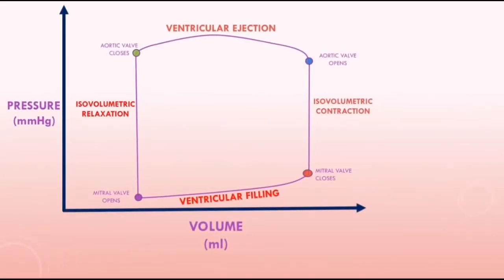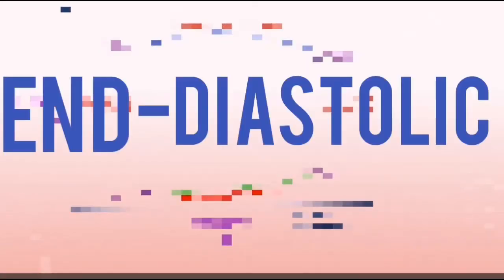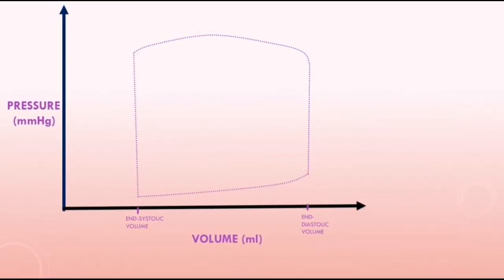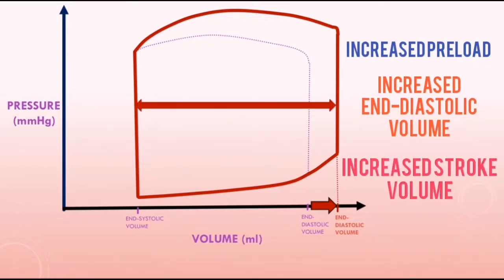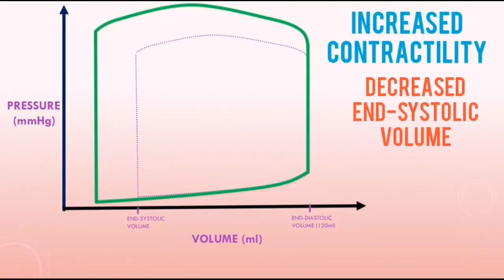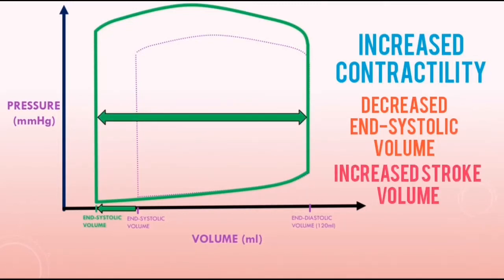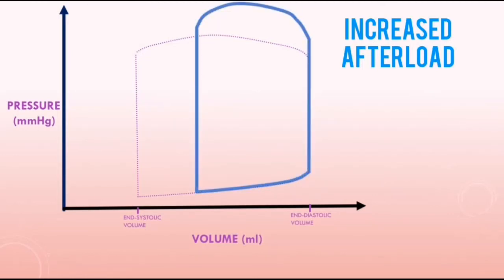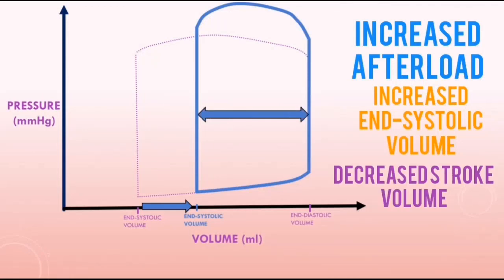Applying the PV loop (Preload, Contractility and Afterload) - Medical Tutorial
In this TachyTutorial, we rapidly review how the Pressure-Volume Loop can be applied in different situations!!! We discuss the effects of changes in preload, contractility and afterload on the Pressure-Volume loop.

Not sure what the Pressure-Volume loop is? Check out this TachyTutorial explaining it:

Welcome to our new medical revision channel!

Understand and review high yield topics in Medical Sciences and Clinical Medicine. Want to learn something quickly and do not want to waste too much of your precious brain space? Than this is the channel for you.